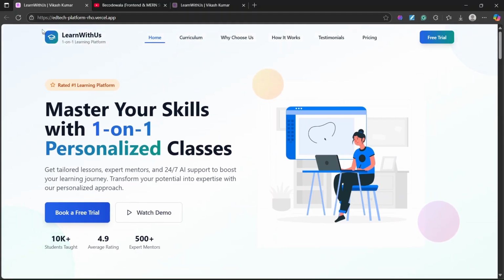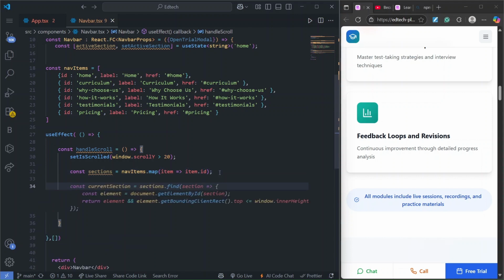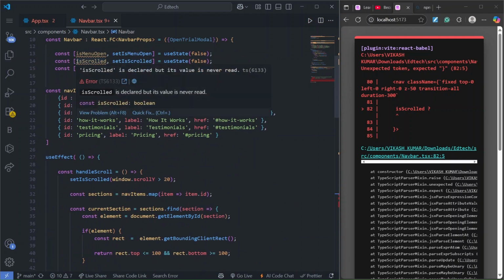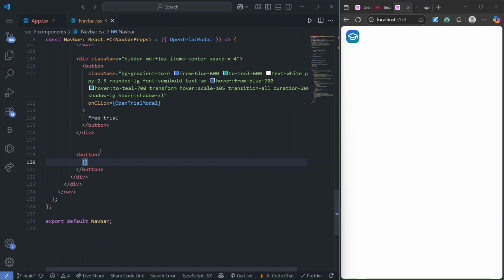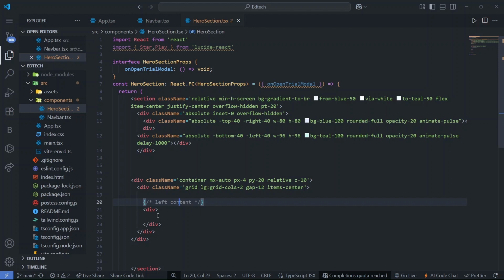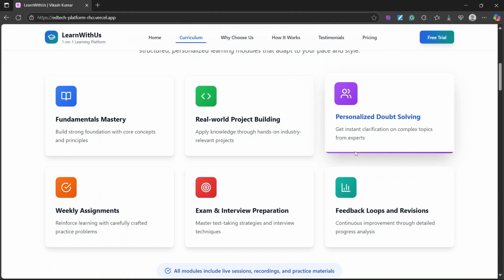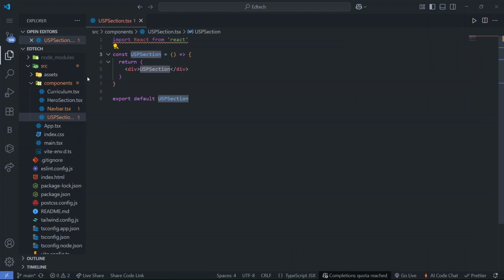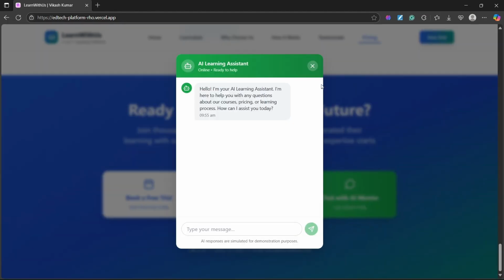🧑‍🎓EdTech Landing Page Using React, Tailwind CSS & TypeScript | Modern UI Design | becodewala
Build a modern, responsive EdTech landing page using React.js, TypeScript, Tailwind CSS, and Lucide React. Perfect for personalized learning platforms and SaaS startups, this UI includes 1-on-1 live classes, AI support, testimonial slider, pricing plans, and more — optimized for performance and mobile responsiveness.

In this video, I'll walk you through building a responsive and modern EdTech landing page using React.js, TypeScript, Tailwind CSS, and Lucide React.
🎯 This project features:
1-on-1 Live Class Scheduling
AI Chatbot Support
Weekly Progress Reports
Course Loop & Retention
Student Testimonials Slider
Subscription Pricing Cards
Mobile-Responsive & Optimized UI
👨‍💻Tech Stack: React, TypeScript, Tailwind CSS, Lucide React

⭐CHAPTERS--
00:00  Intro
00:03  Project Demo
03:58  File Setup
06:10  Creating Navbar
01:02:23  Creating HeroSection
01:28:40  Creating Curriculum Section
01:45:14 Creating USP Section and next part

best todo app using mern stack